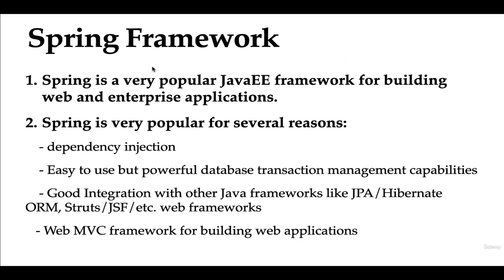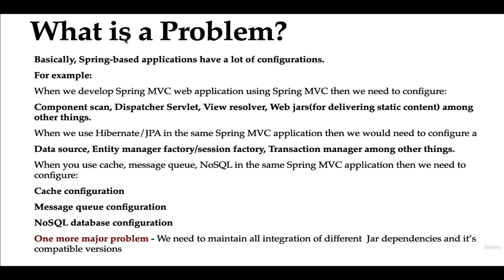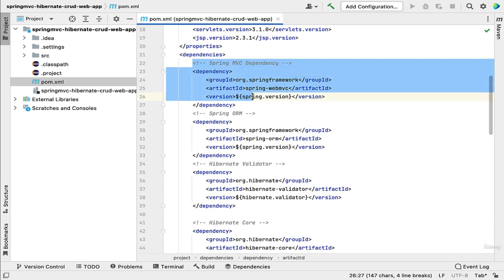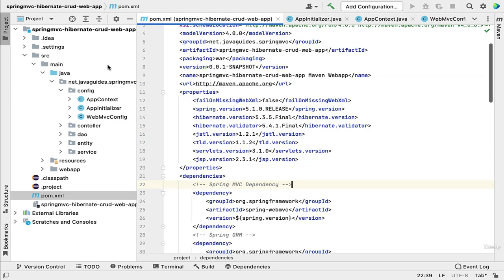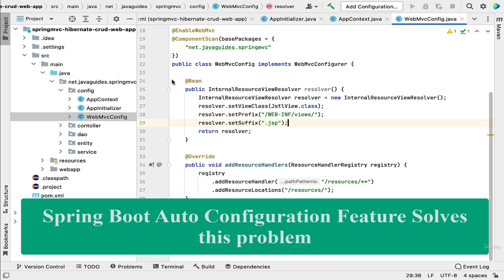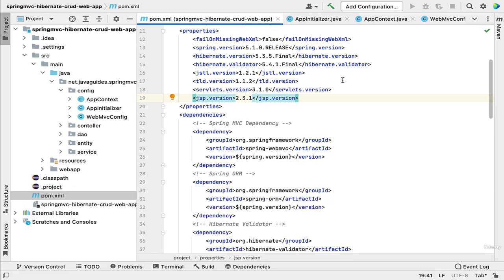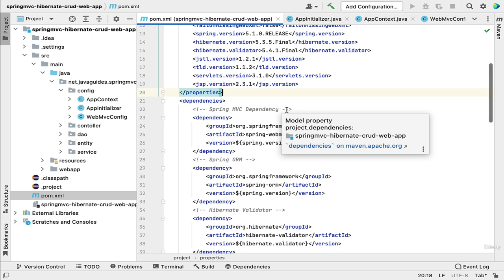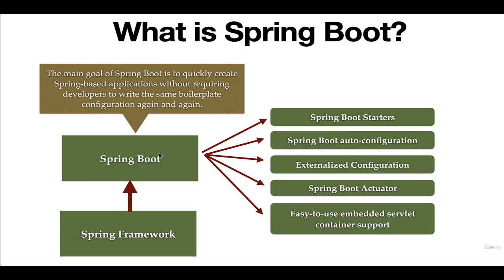3 What is Spring Boot